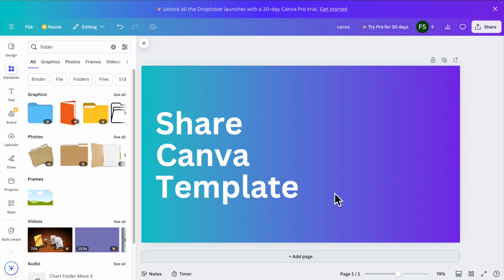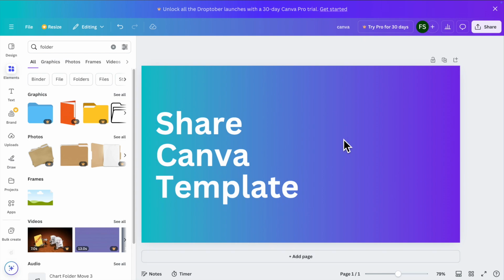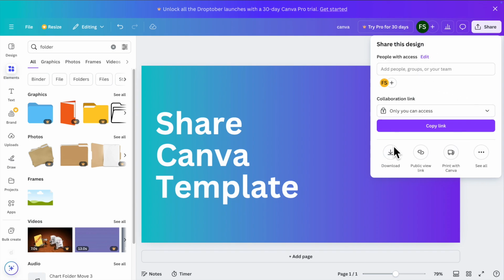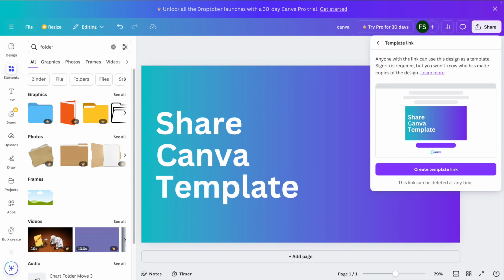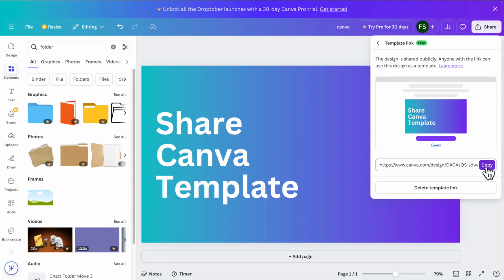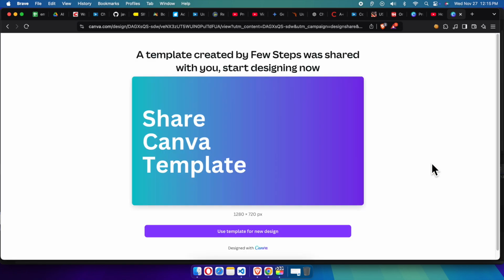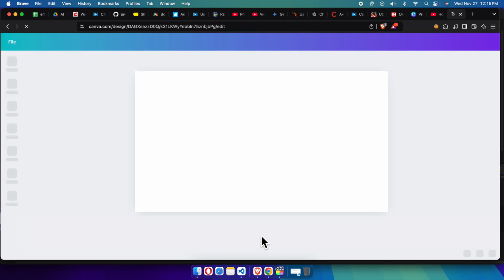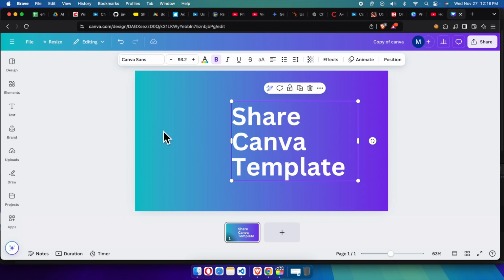How to Share a Canva Template:: Simple Steps to Boost Collaboration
Learn how to share a Canva template with ease and boost your collaboration efforts! In this video, we provide a step-by-step guide on sharing Canva templates, ensuring that your team can work together seamlessly and efficiently. Whether you're new to Canva or looking to streamline your design workflow, this tutorial covers all the essential tips and tricks you need. Discover how to grant access, set permissions, and share links effortlessly. Don't miss out on maximizing your team's productivity and creativity. Watch now and become a Canva collaboration pro!